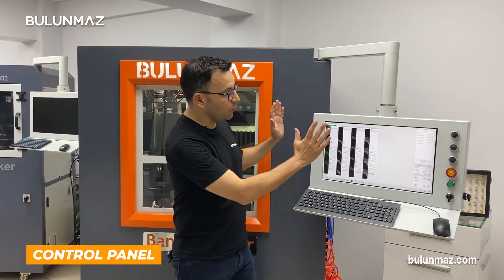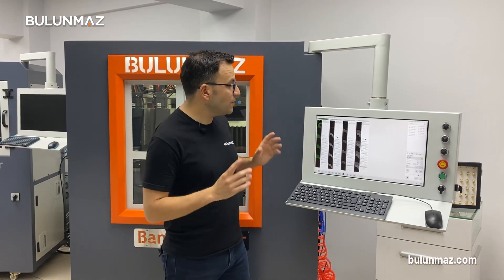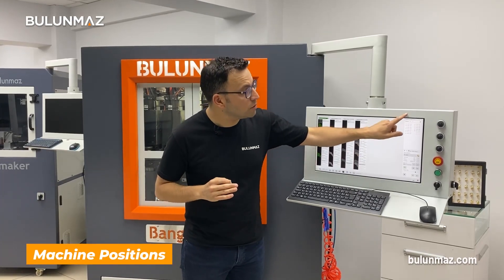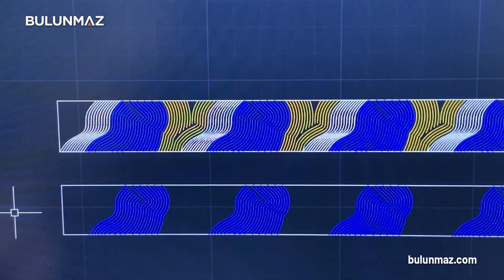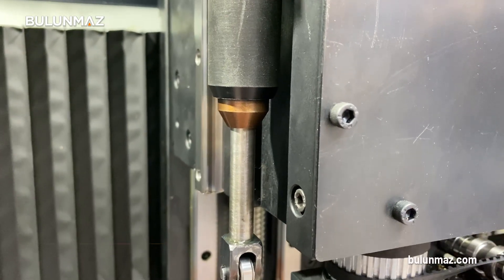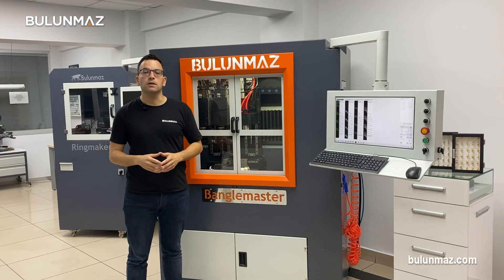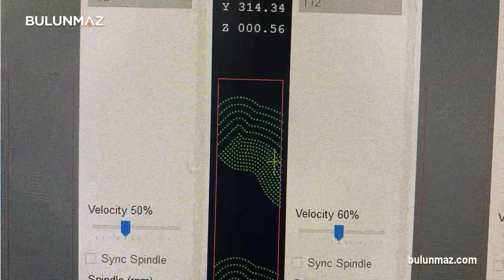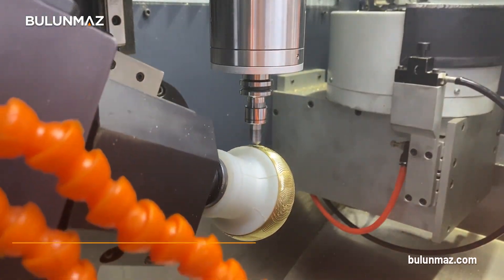BANGLEMASTER JEWELRY CNC Full Presentation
Bulunmaz BANGLEMASTER B12 is a 12-axis advanced JEWELRY MILLING CNC MACHINE for ring, bangle, pendant and earring production.

Banglemaster has up to 12-axis control. That gives you ability to work even the most advanced jewelry pieces. It is easy to use with its visual control panel.

TECHNICAL DATA
VERTICAL SPINDLE: 50.000 rpm, 2.8 kW, ATC (ISO10) (Haechi South Korea)
HORIZONTAL MOTORS (360°): 12.000 rpm, 0.75 kW, MTC x 2 motors (Hertz Turkey)
EXTRA HEADS: 70.000 rpm Pneumatic Spindle + Hammering attachment (Bulunmaz Turkey)
SURFACE SCANNER: Optional
POWER: 220V, 50/60 Hz, 5.5 kW
MOTORS: Servo motors (Mitsubishi Japan)
(750W x 2, 400W x 6, 200W x 2 Mitsubishi Japan)
MOTOR COOLING: Air cooling
WORK AREA COOLING: Spray cooling / Oil cooling optional (additional cost)
WORKING AREA: X: 500 mm, Y: 360°, Z: 200 mm
SIZE/WEIGHT: 130 x 100 x 180 cm (body) / 1000 kg
PERIPHERALS: 10+ kW UPS, 100 lt. compressor
CONTROLLER: PC Control / BulunmazSoft
PACKING SIZES: 140 x 110 x 200 cms. (Vertical)
WEIGHT: Net: 1000 kg / Gross: 1100 kg

I WANT TO ORDER BANGLEMASTER
Delivery Time: 8 weeks
Training: Setup & 1-week training in your factory
Control: PC / Totally visual control
Price: Depends on options and attachments